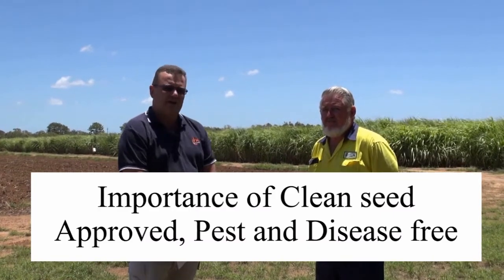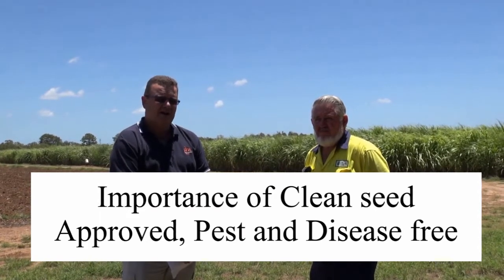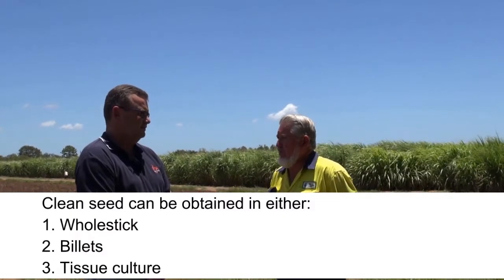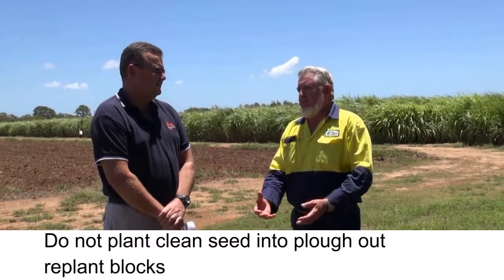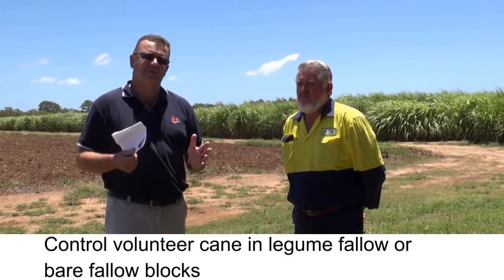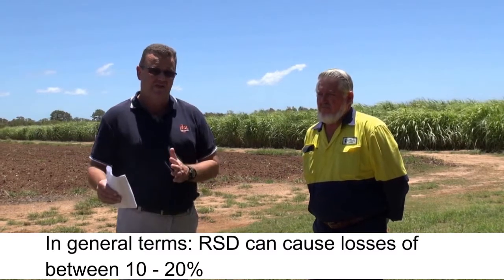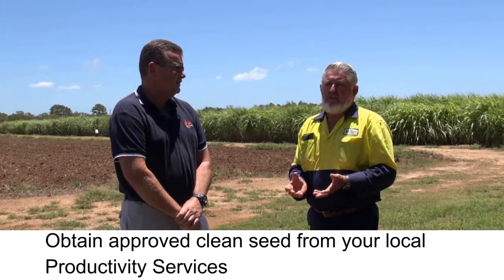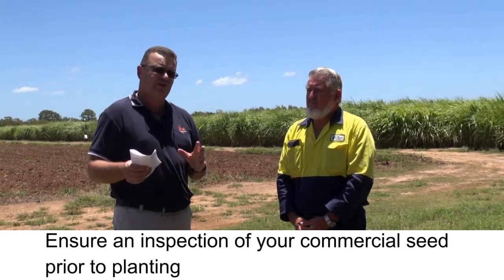CaneClips A healthy crop starts with clean seed